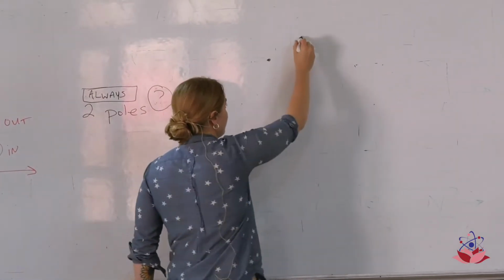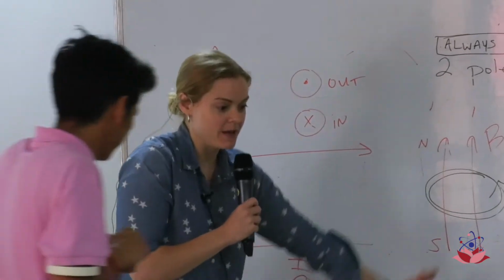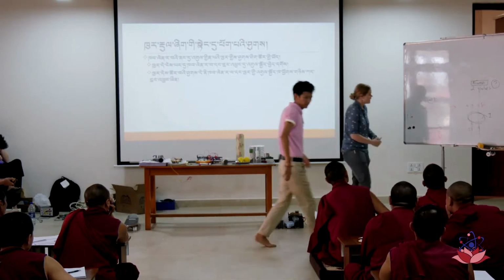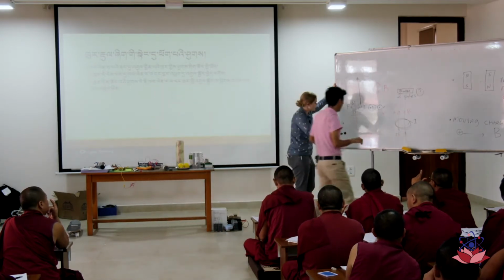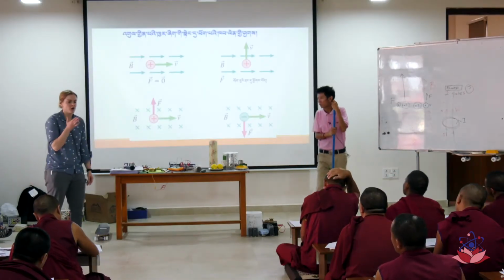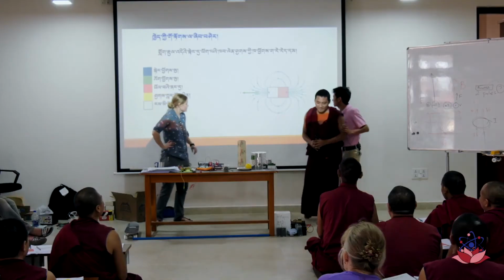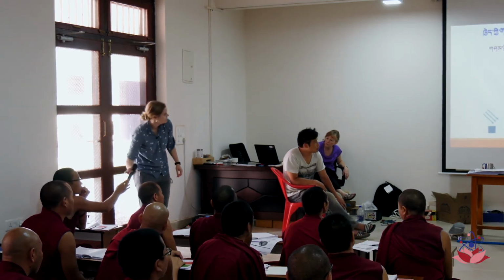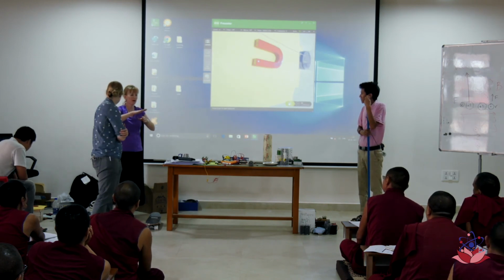Physics : Y4 D5 S2 - 2017 དངོས་ཁམས་ཚན་རིག ལོ་ ༤ ཉིན་ ༥ སློབ་ཐུན་ ༢། ༢༠༡༧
དངོས་ཁམས་ཚན་རིག ལོ་རིམ་བཞི་པ། ཉིན་ལྔ་པ། སློབ་ཐུན་གཉིས་པ། ༢༠༡༧
བརྗོད་གཞི། ཁབ་ལེན་གྱི་ཤུགས།
གོ་སྒྲིག་ཞུ་མཁན། ཨེ་མོ་རི་དང་བོད་ཀྱི་ཚན་རིག་ལས་རིམ།
བརྙན་འཇུག་གོ་སྒྲིག་ཞུ་ཡུལ། འབྲས་སྤུངས་བློ་གསལ་གླིང་སྒོམ་སྒྲུབ་དང་ཚན་རིག་ལྟེ་གནས་ཁང་།